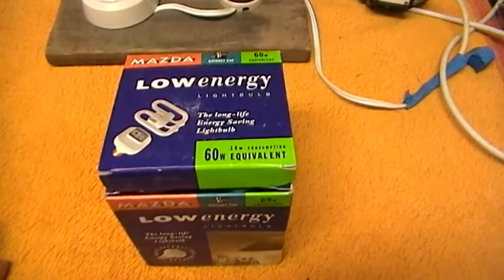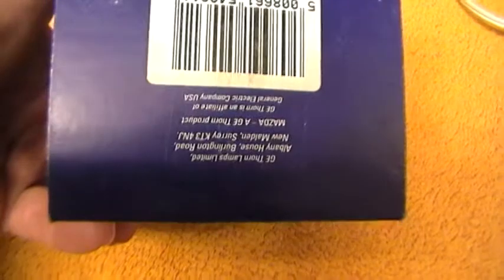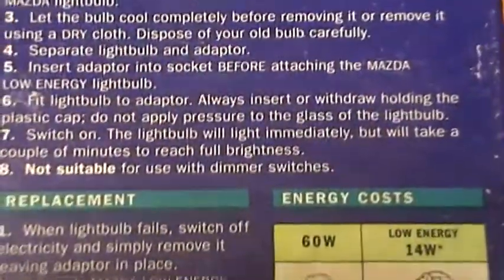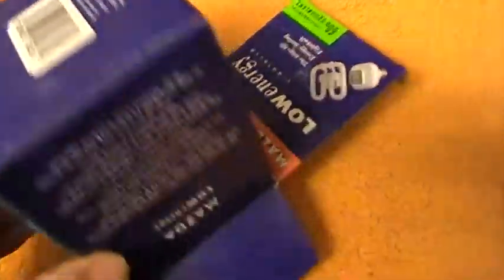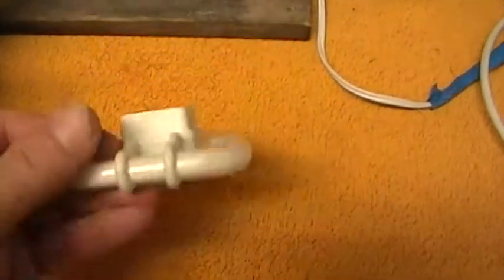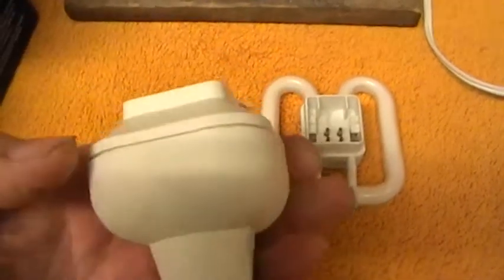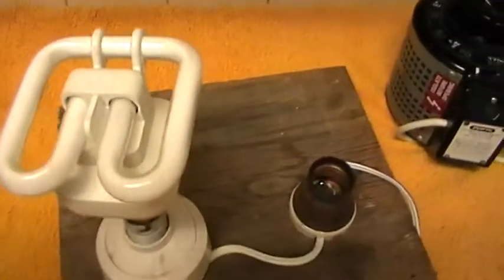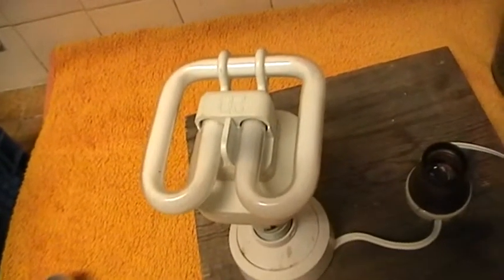Mazda double d lamp with ballast unit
A Mazda CFL with associated magnetic ballast unit.